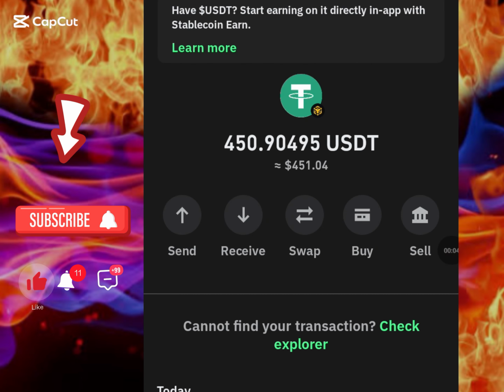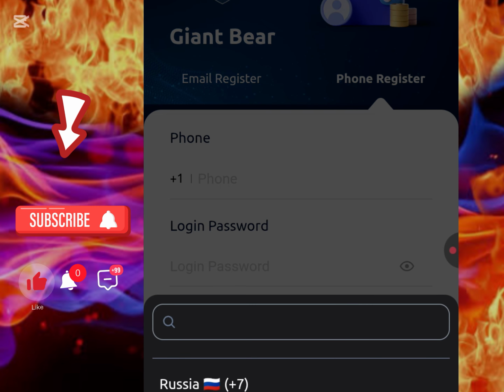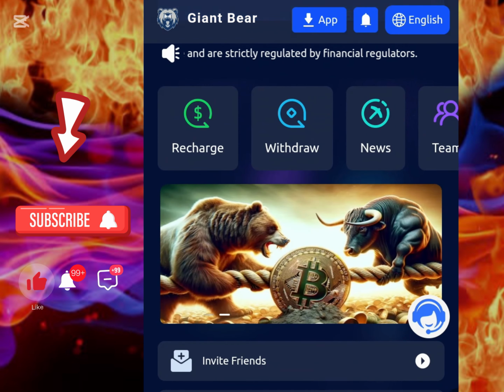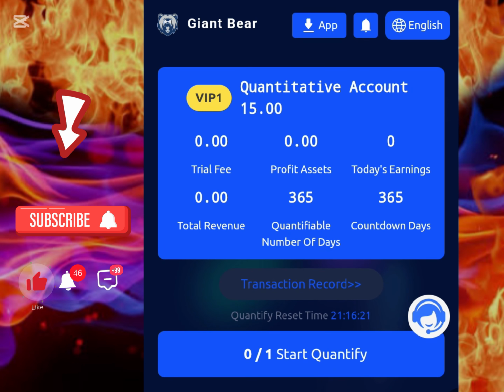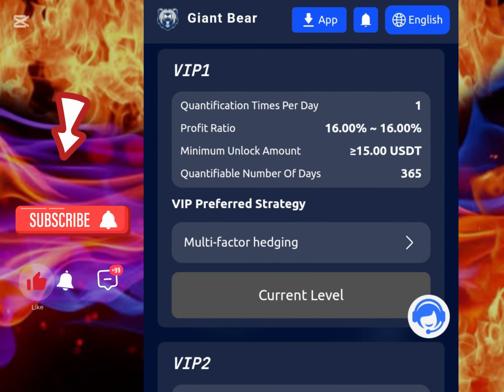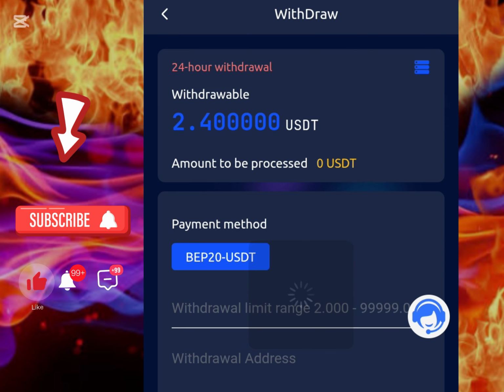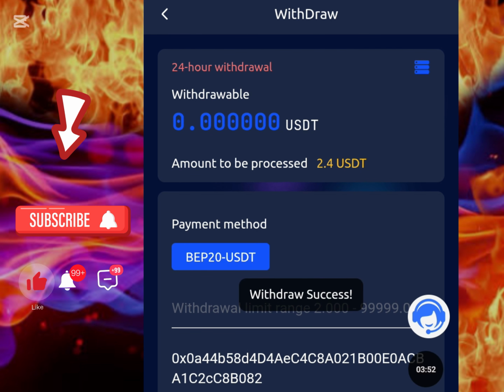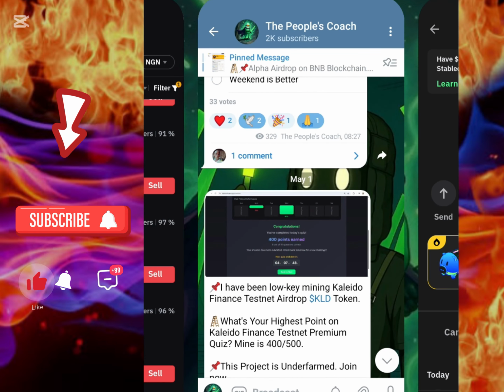The Hidden Website Paying Nigerians ₦26,000 Weekly { How To Make Money Online in Nigeria}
makemoneyonlineThe Hidden Website Paying Nigerians ₦26,000 Weekly { How To Make Money Online in Nigeria}